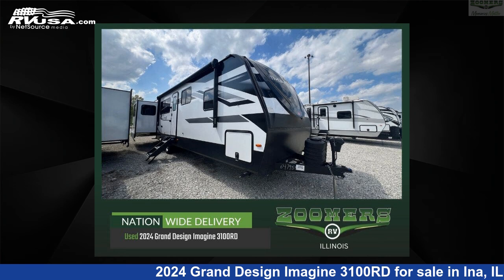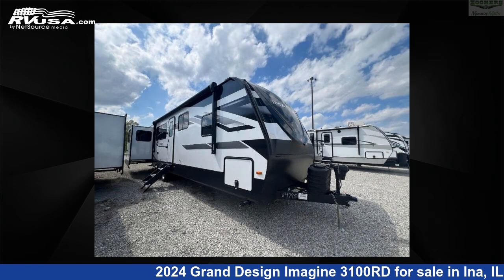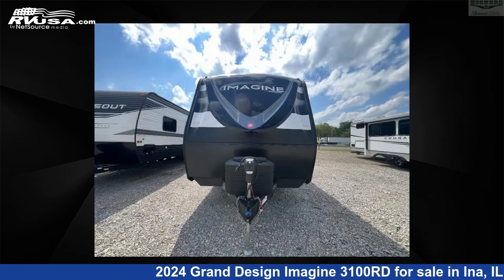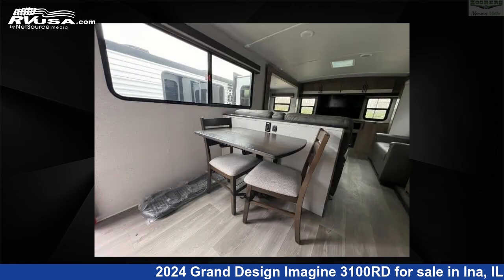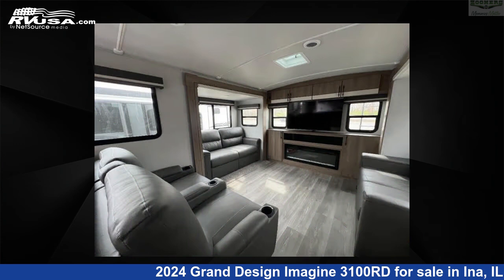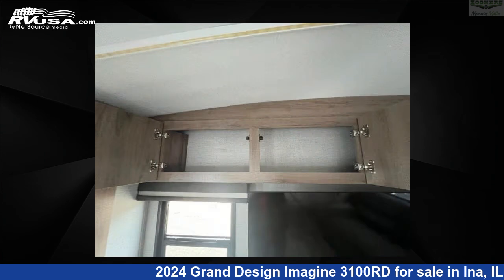Magnificent 2024 Grand Design Imagine Travel Trailer RV For Sale in Ina, IL | RVUSA.com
This 2024 Grand Design Imagine 3100RD is a Travel Trailer RV. It is located in Ina, IL 62846 and is offered for sale by Zoomers RV. This Used Grand Design Is 35' 0" in length and features sleeps 6, Slideout, and 52 gal fresh water capacity. The floorplan layout of this Travel Trailer features Front Bedroom, Rear Entertainment, Rear Living Area.